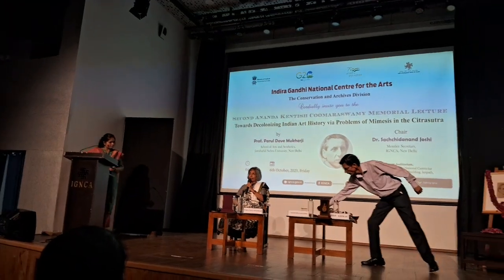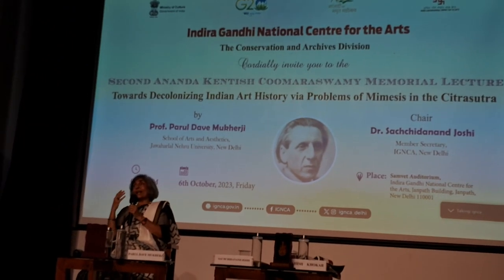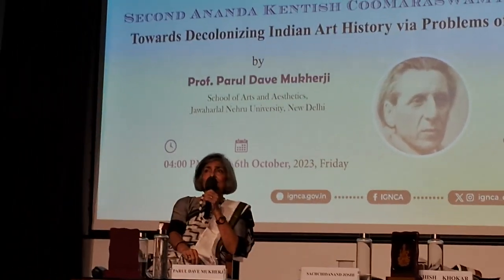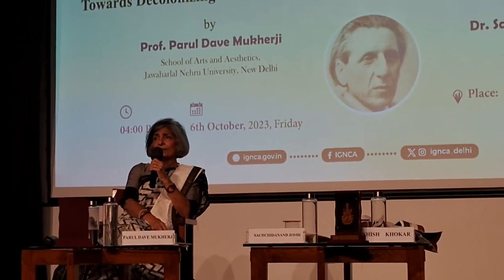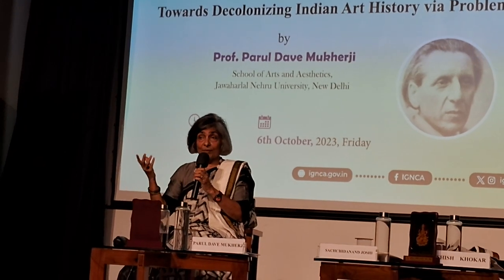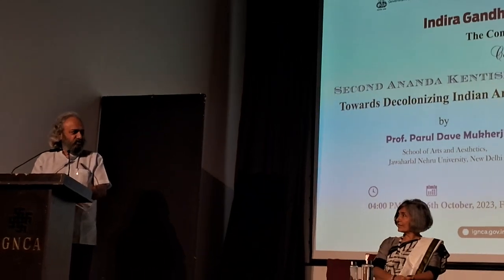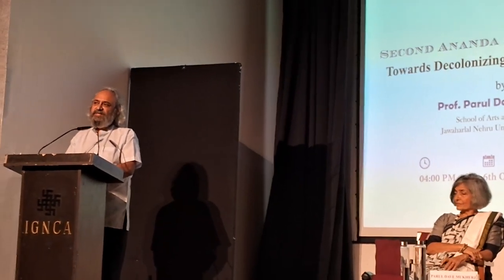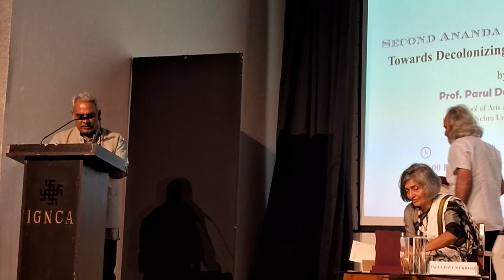IGNCA Coomarswamy Memorial Lecture by JNU Prof Parul Dave